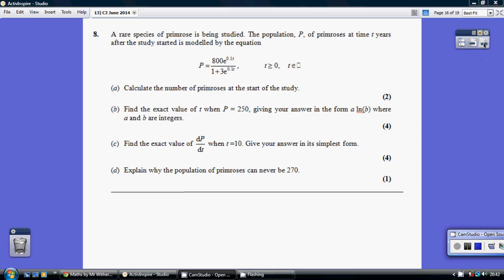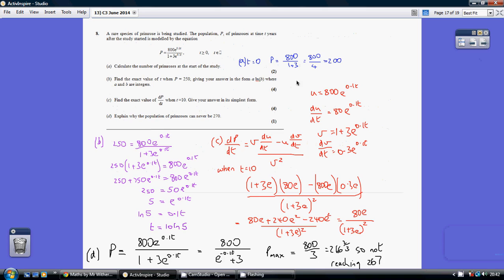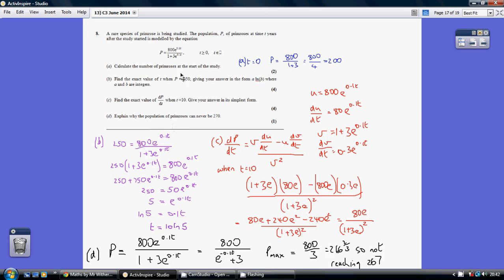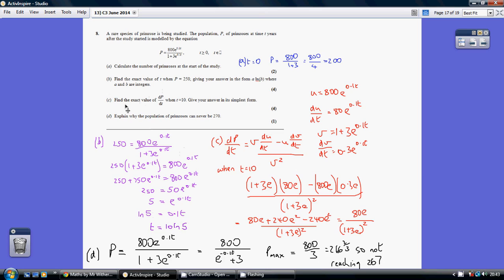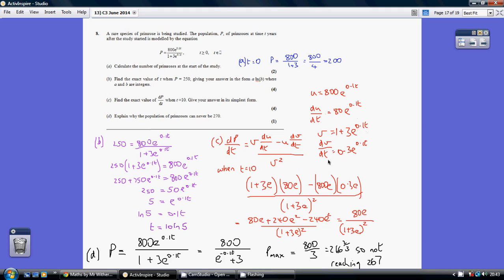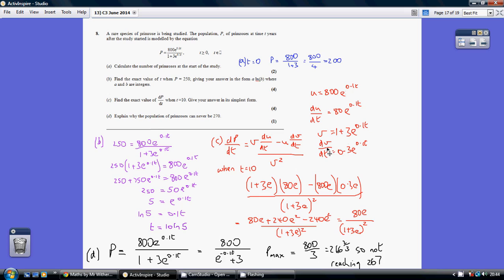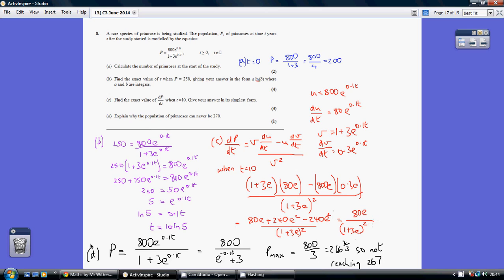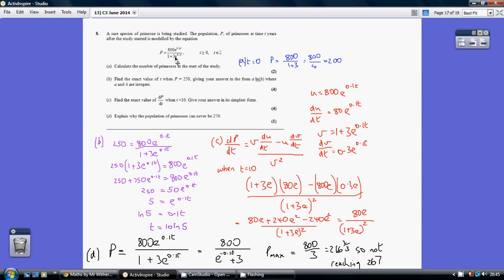13) Edexcel Core 3 - 16 June 2014 Q8